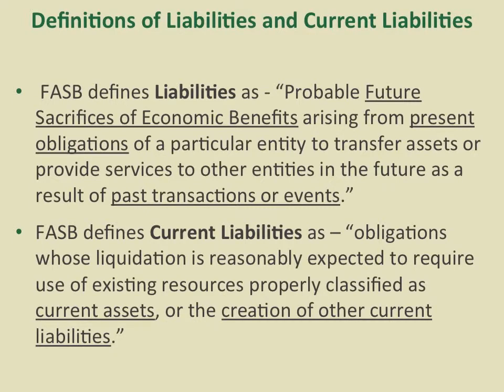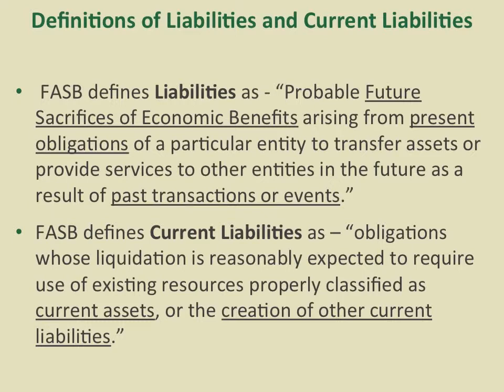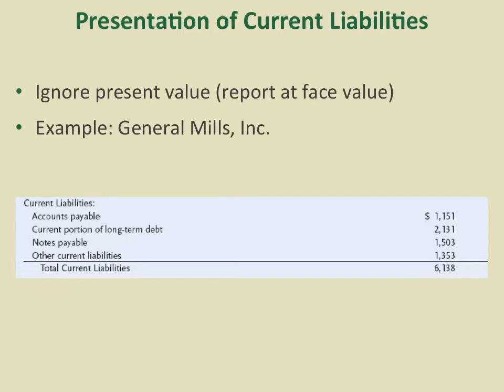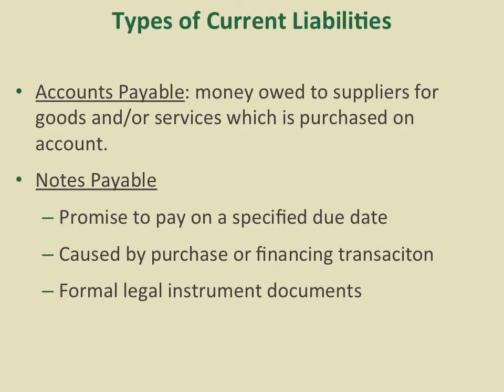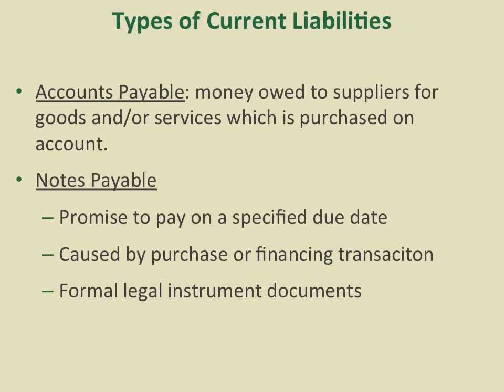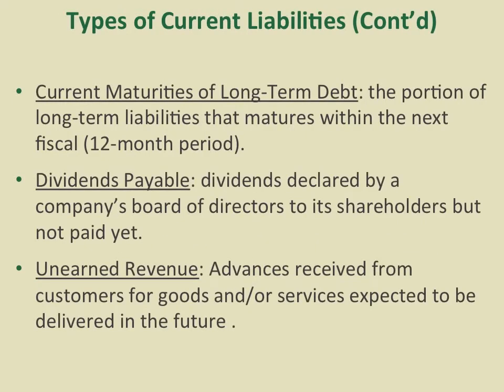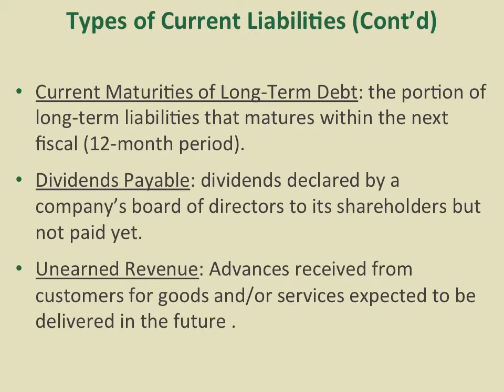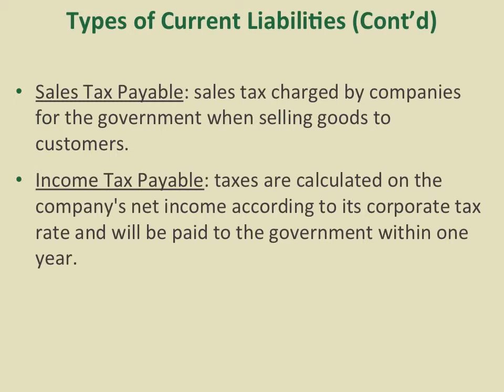Current Liabilities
Professor Bei Dong from the USF School of Accountancy, MUMA College of Business discusses current liabilities.